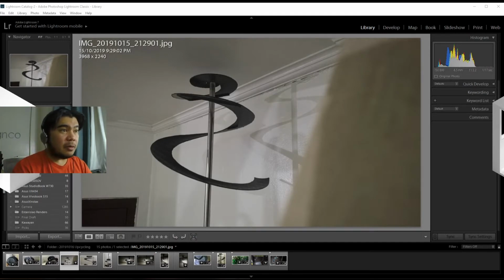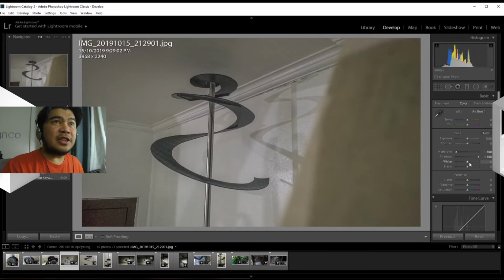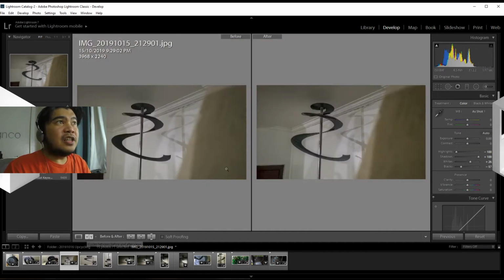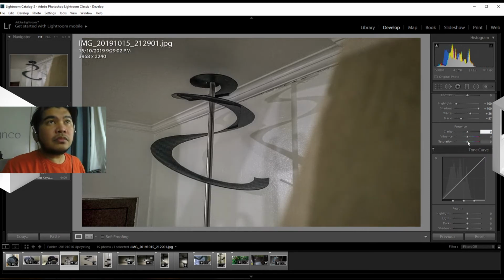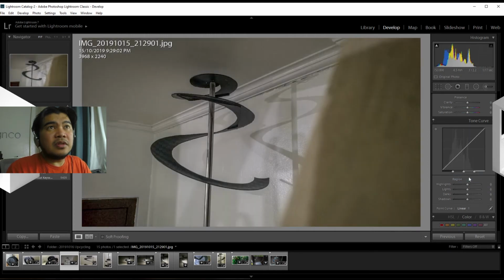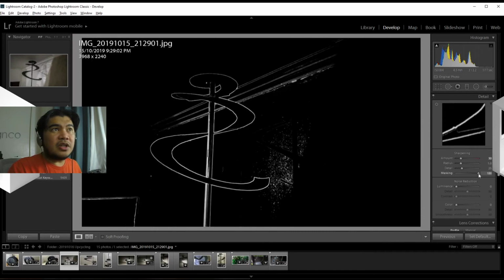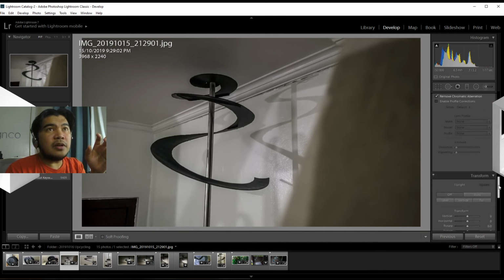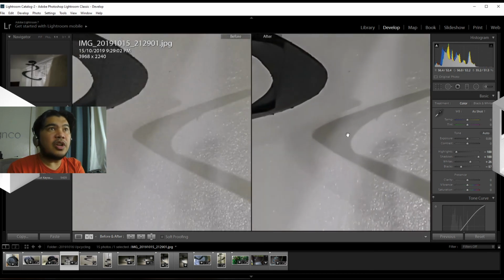077 Lightroom Developing Workflow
This video shows how the developing process is started up and the benefits that doing this would have on your photograph. It is quite significant, ESPECIALLY if, and when, you're printing the photos out.